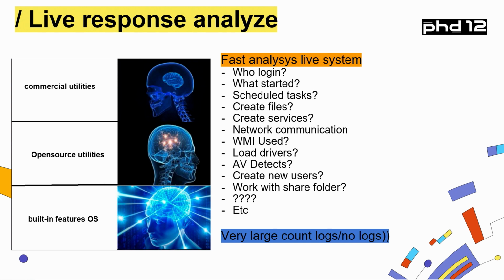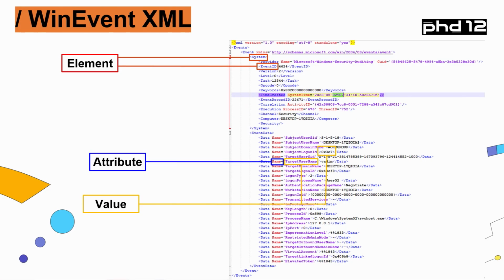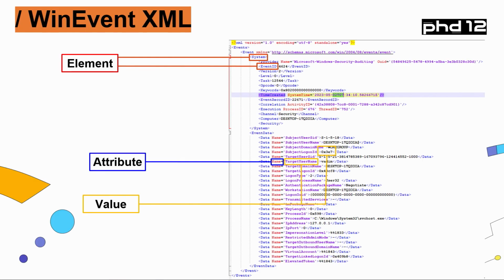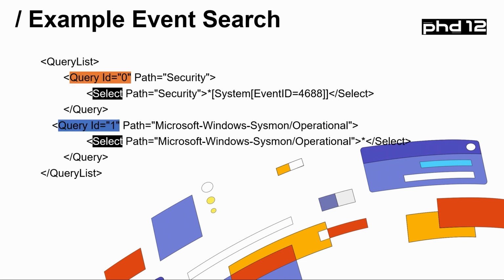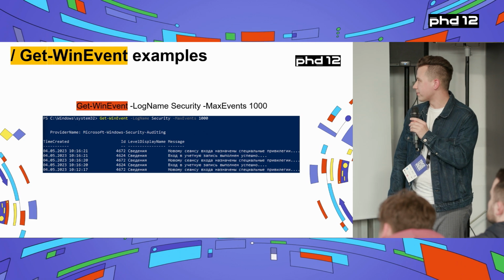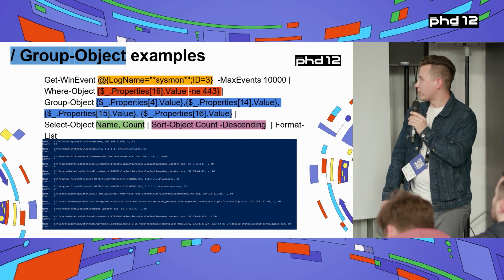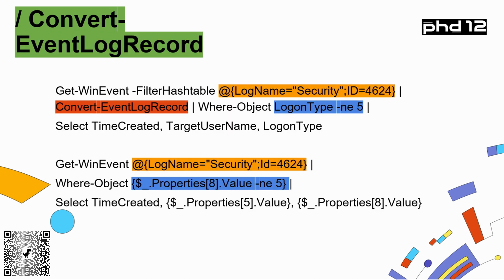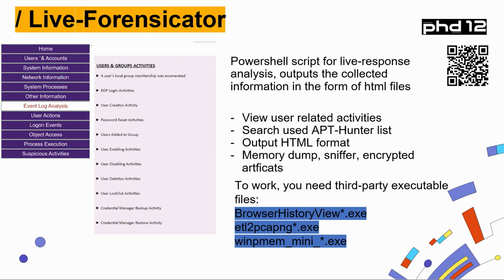Filtering Windows events at the MegaBrain level